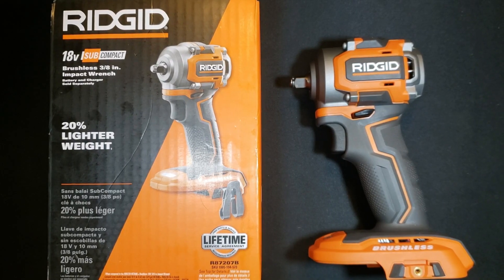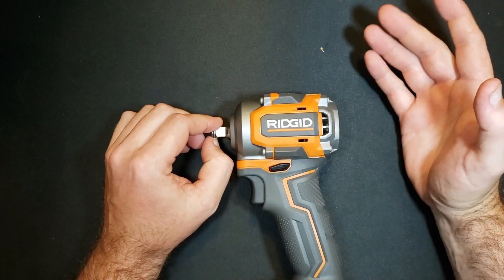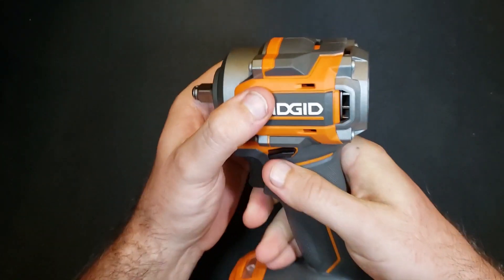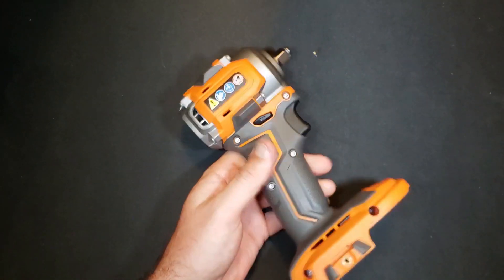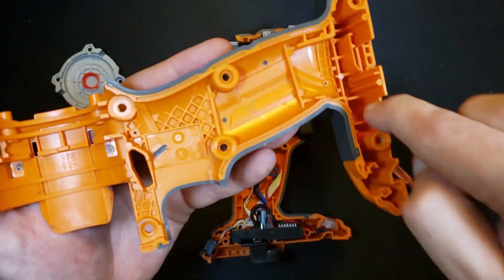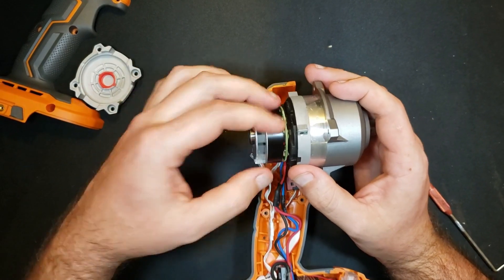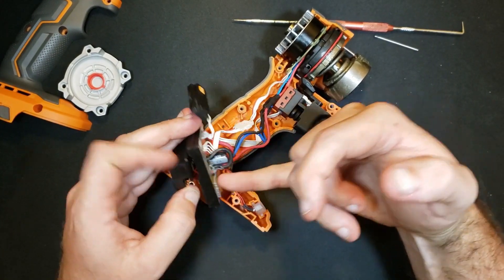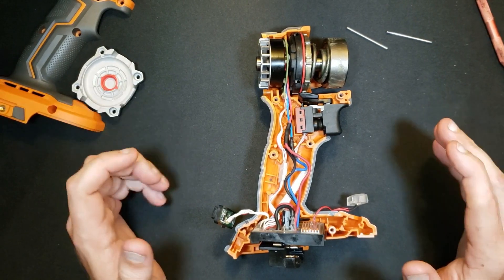Design Engineer Reviews Sick Tech in New Ridgid 18V Sub-Compact Impact Wrench | How's It Made Ep. 11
Ridgid 18V Sub-Compact Brushless Impact Wrench
Model Number R87207B

Welcome to this Product Analysis / Review / Teardown / Disassembly from the perspective of a professional Product Development Engineer.  I have 10 years of experience bringing complex products to market. My goal is to explain how, how well, and how efficiently the product is designed, manufactured, and executed.

I try to focus on these main areas:
Manufacturing Processes Used
Materials Used
Assembly Processes and Labor Needed
Overall Product Design and Execution

And I will try to rate and compare all of these based on:
Quality, Function, Cost Effectiveness, Aesthetics, Ingenuity, and Synergy